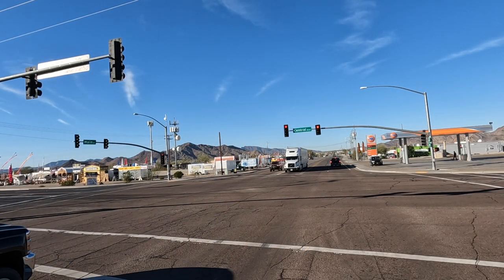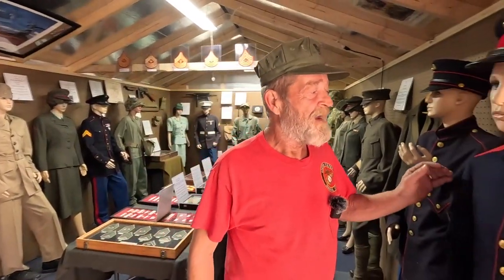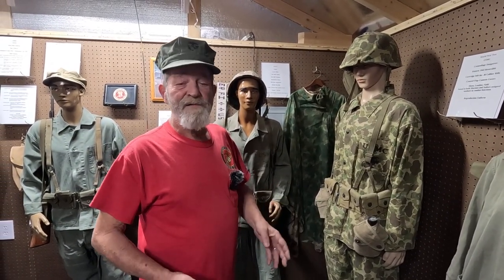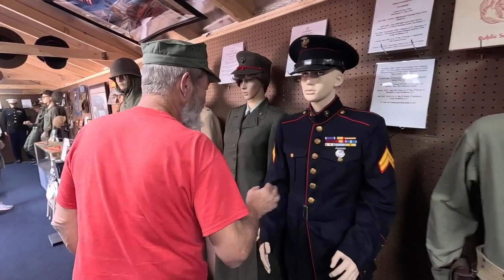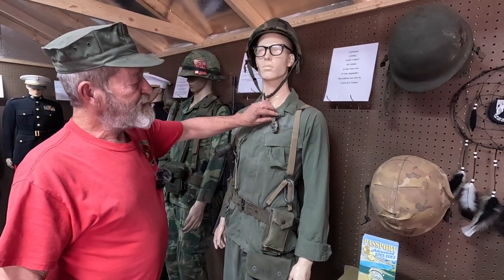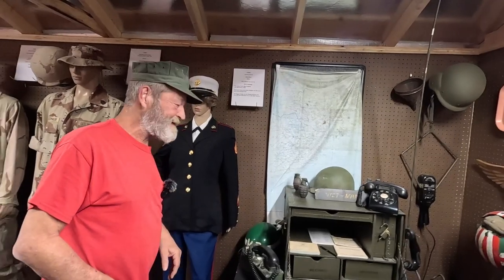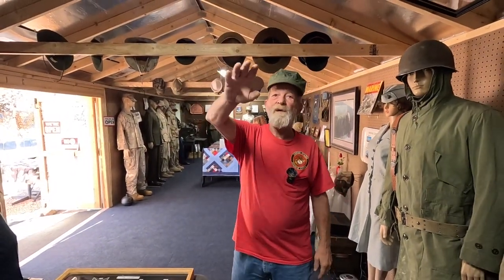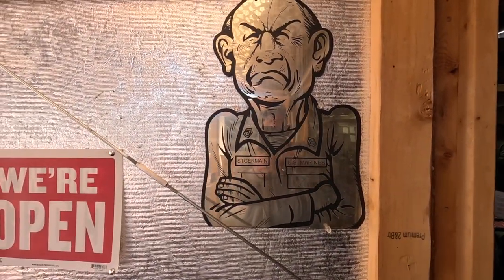Gunny's Military Museum Quartzsite Arizona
Gunny's Military Museum Quartzsite Arizona located at 735 west Ocotillo Ln in Quartzsite Arizona Meet Gunny and check out this first-class military museum honoring veterans from all the different branches of military and conflicts